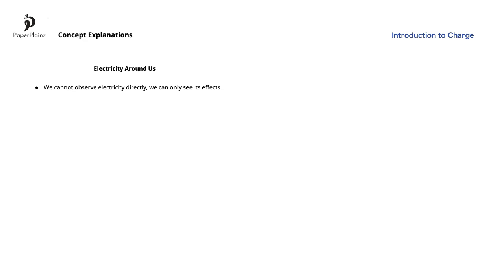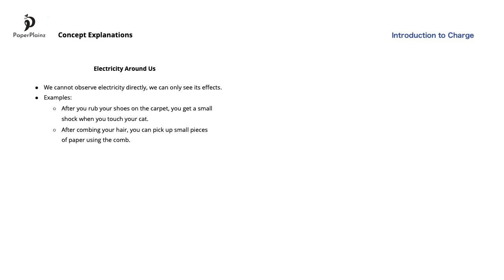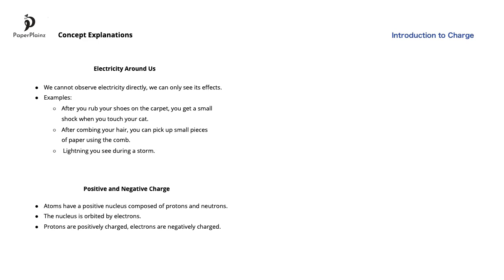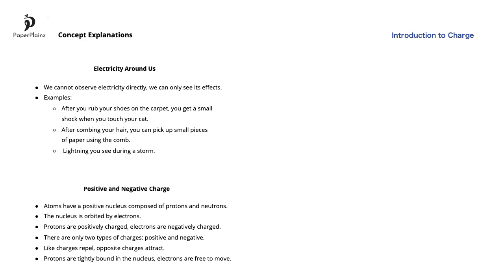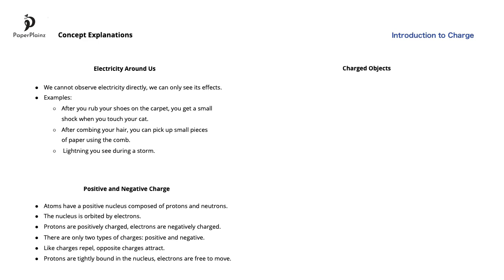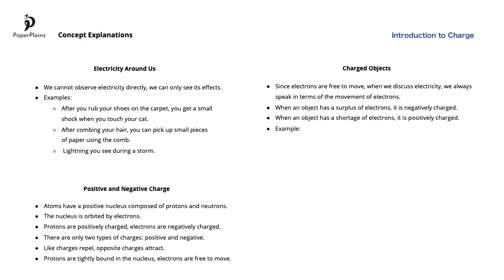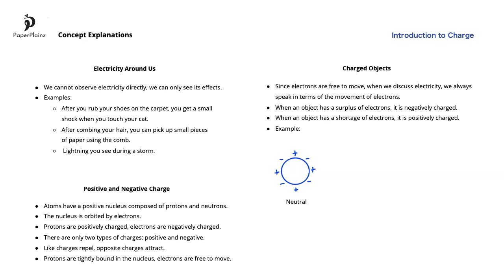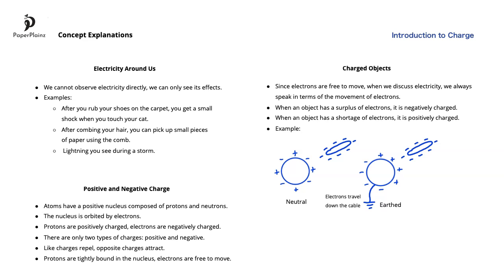5.1.1 – Introduction to Charge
0:04 Electricity Around Us
1:04 Positive and Negative Charge
2:05 Charged Objects